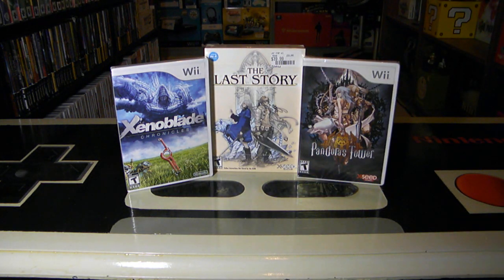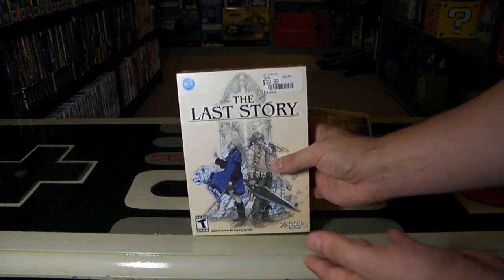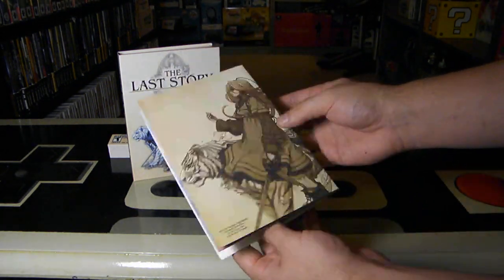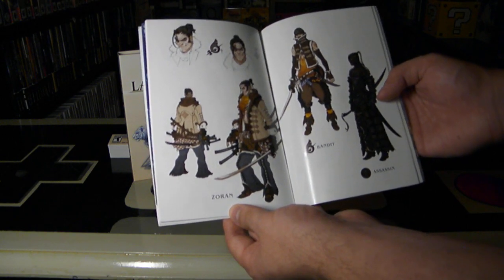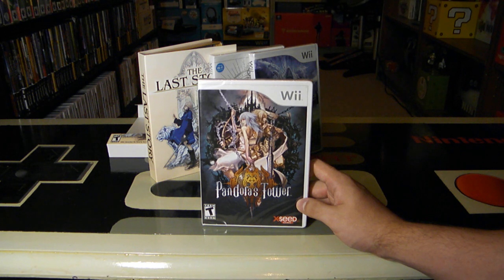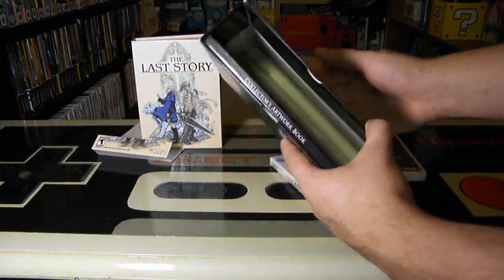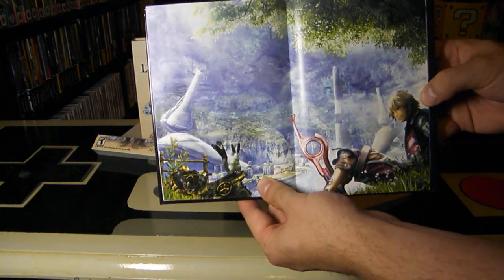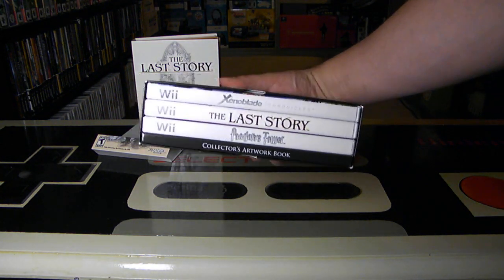Operation Rainfall Trilogy (with The Last Story Collector's Unboxing)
Operation Rainfall included Xenoblade Chronicles, The Last Story, and Pandora's Tower. Nintendo never intended to bring these games to the West, but Operation Rainfall convinced Nintendo of the desire for the games in regions other than Japan. As a result of the fan project, Xenoblade Chronicles was the first in the trilogy to be released, followed by The Last Story, and finally Pandora's Tower. Have you tried any of the games from this amazing trilogy?

Xenoblade Chronicles - Metacritic Score = 92%
Release Dates:
June 10, 2010 in Japan
August 19, 2011 in Europe
September 1, 2011 in Australia
April 6, 2012 in North America

The Last Story - Metacritic Score = 80%
Release Dates:
January 27, 2011 in Japan
February 23, 2012[3] in Australia
February 24, 2012 in Europe
August 14, 2012 in North America

Pandora's Tower - Metacritic Score = 73%
Release Dates:
May 26, 2011 in Japan
April 12, 2012 in Australia
April 13, 2012 in Europe
April 16, 2013 in North America